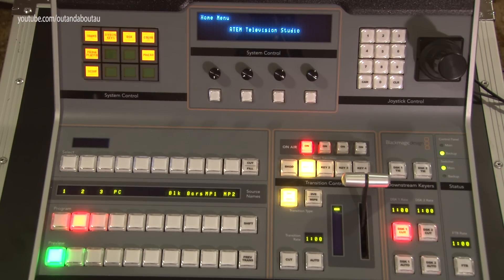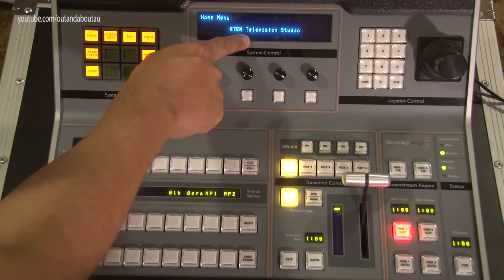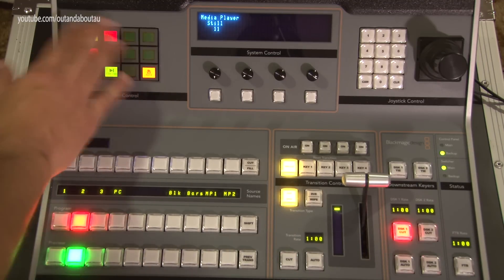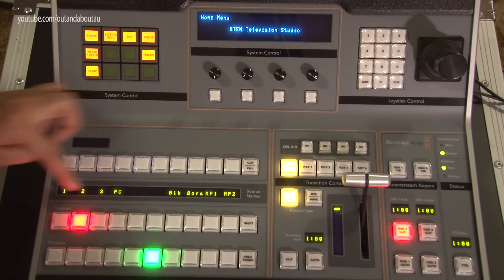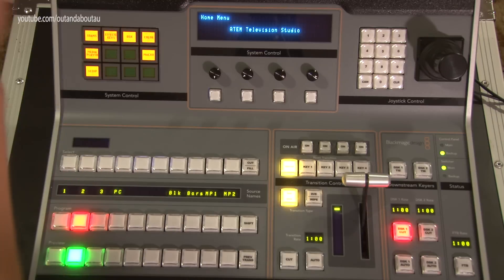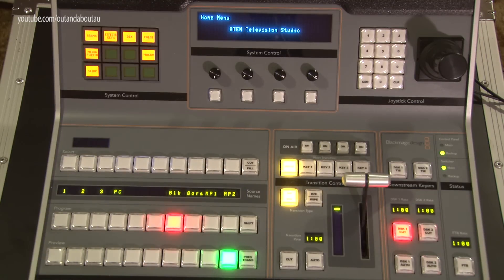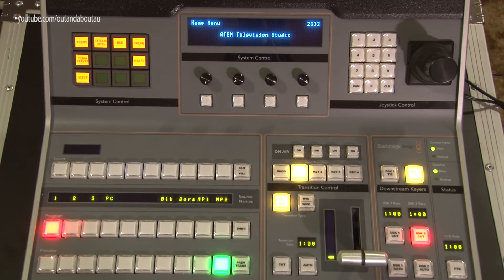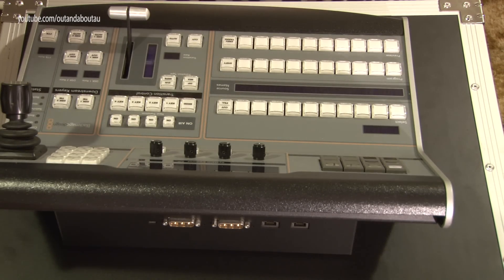Blackmagic Design ATEM 1 M/E Hardware Control Broadcast Panel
A lot of people have asked me about the panel I use, so here is a quick overview of the buttons on the Blackmagic Design ATEM 1 M/E Hardware Control Broadcast Panel. Later down the track i'll do some in-depth videos on the functionality of the panel. This panel will also work with the 2 M/E, a soft key will allow you to switch between the M/E's.

It will also work with the production studio 4K and can also work side by side with the Skaarhoj panels.

Live Production Switcher vision mixer vision switcher.broadcast.